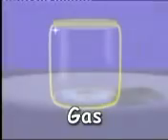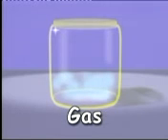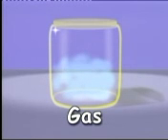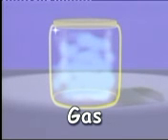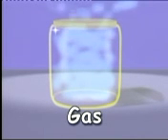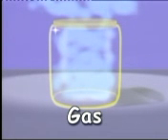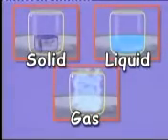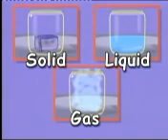Solids Liquids & Gases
Clip has a simple explanation of the different physical aspects of solids, liquids and gases - using water.